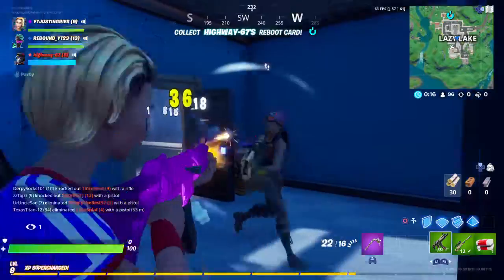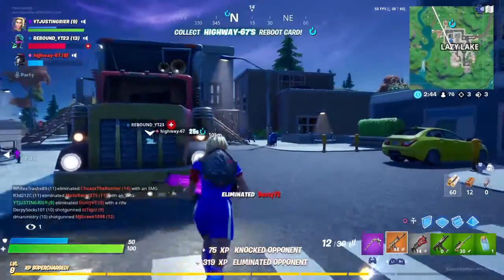Fortnite_20191019183932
Fortnite